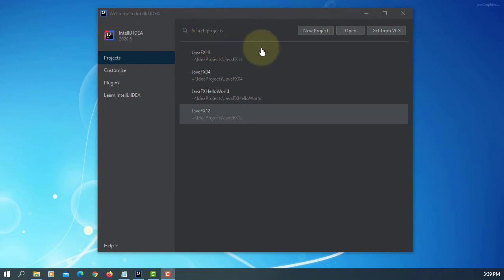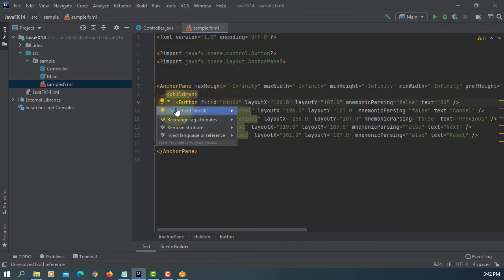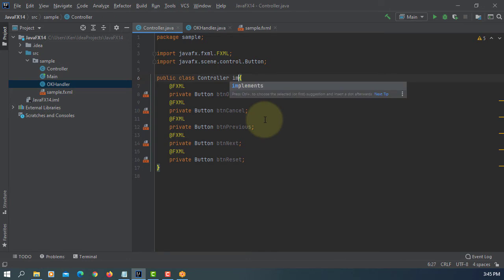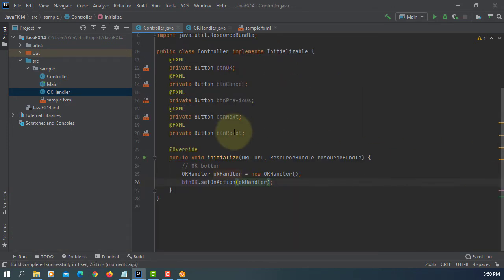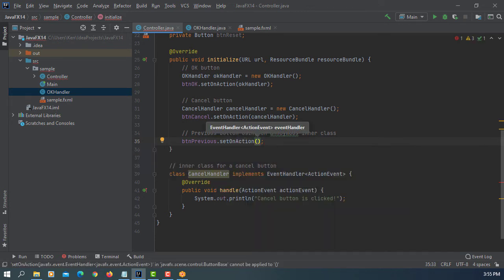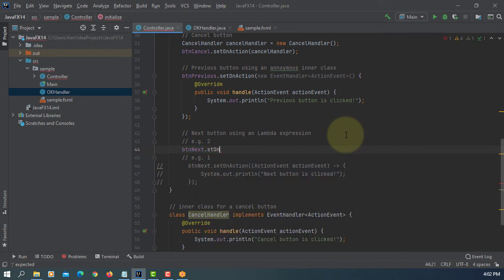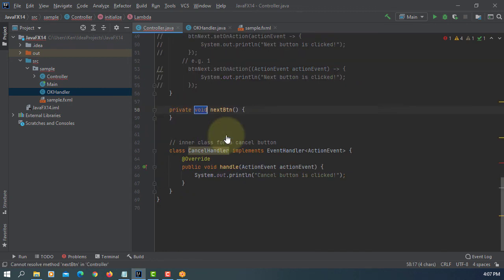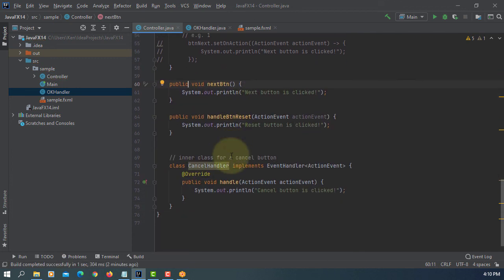JavaFX 15 Tutorial 14 - Event Handler 1-2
In this tutorial, I will show you how to use an Event Handler using JavaFX 15 or later with IntelliJ 2020.3 on Windows 10 x64.

This Event Handler interface contains the handle method for processing action event. This abstract method must be overridden to respond to the event.

You may use
- a concrete class to implement an abstract handle method it OR
- an Inner class OR
- an anonymous inner class OR
- lambda expressions OR
- SceneBuilder's private method.

VM options
--module-path "C:\Program Files\Java\javafx-sdk-15.0.1\lib"
--add-modules javafx.controls,javafx.fxml